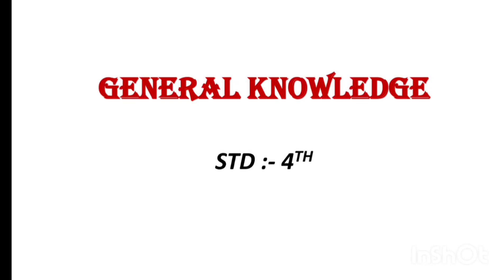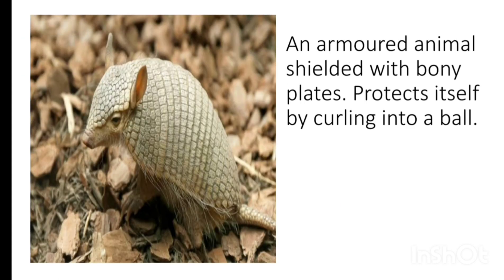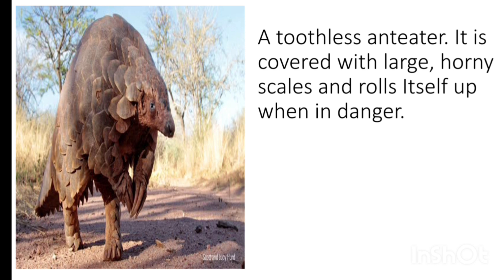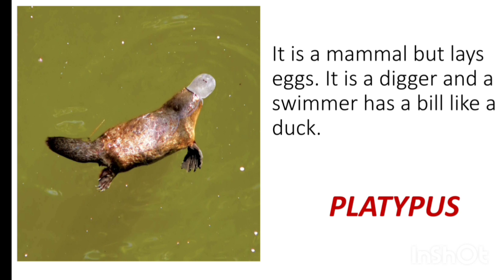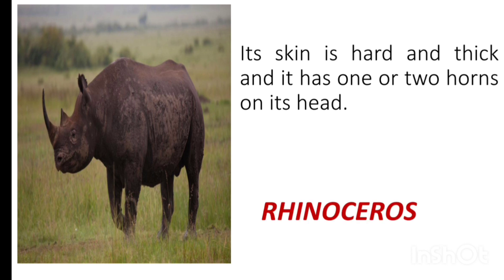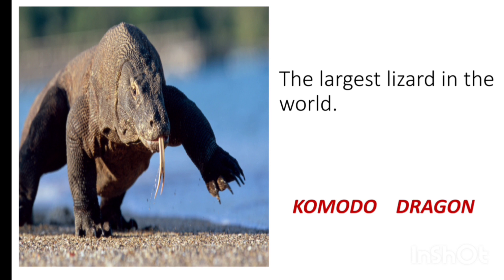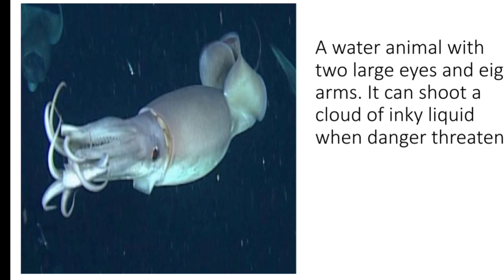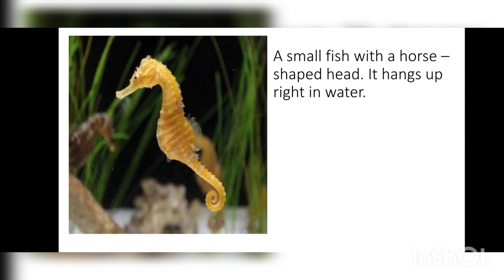G.K _chapter 1. lesser - known Animals